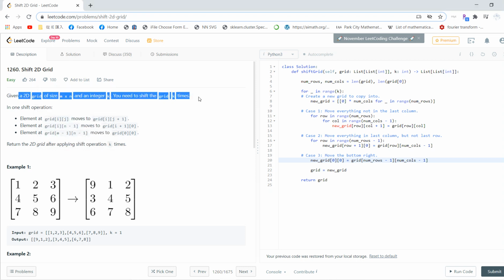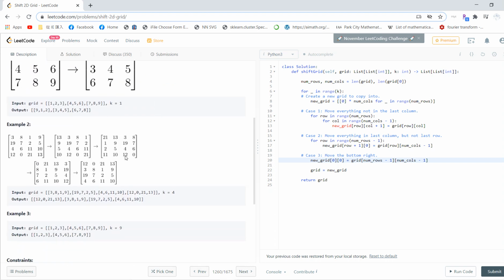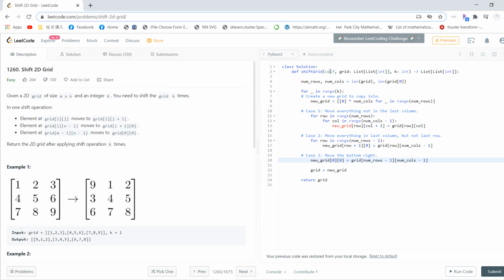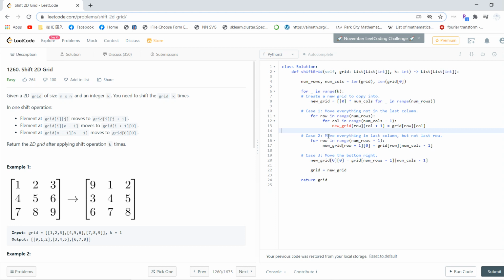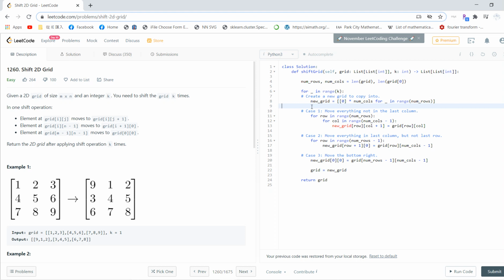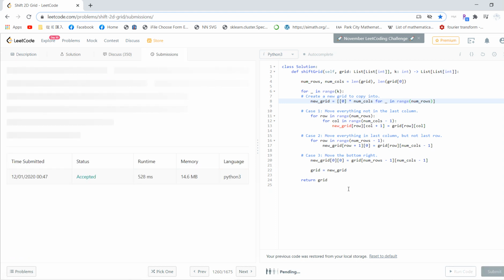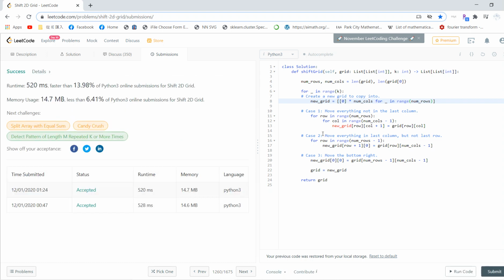leetcode solving: 1260. Shift 2D Grid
Given a 2D grid of size m x n and an integer k. You need to shift the grid k times.

In one shift operation:

Element at grid[i][j] moves to grid[i][j + 1].
Element at grid[i][n - 1] moves to grid[i + 1][0].
Element at grid[m - 1][n - 1] moves to grid[0][0].
Return the 2D grid after applying shift operation k times.